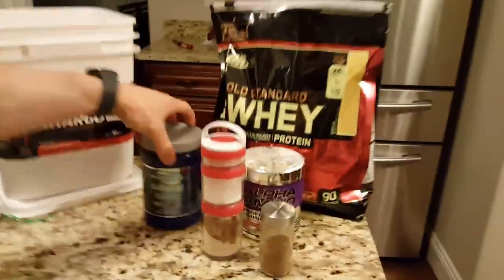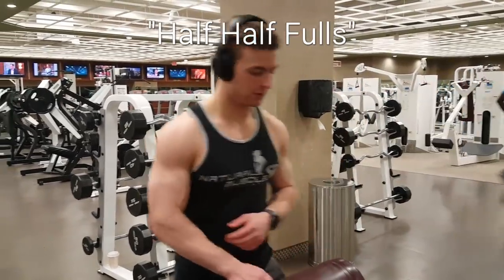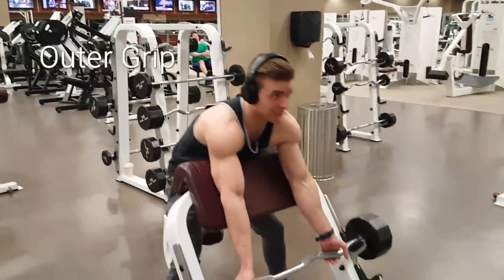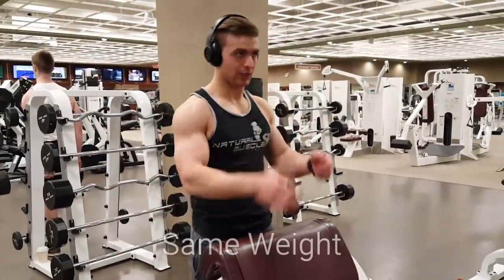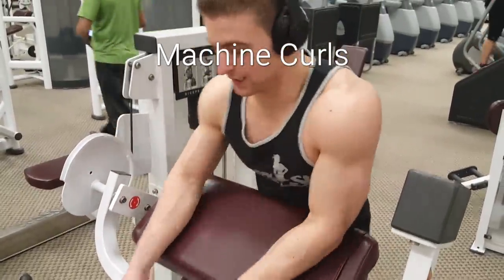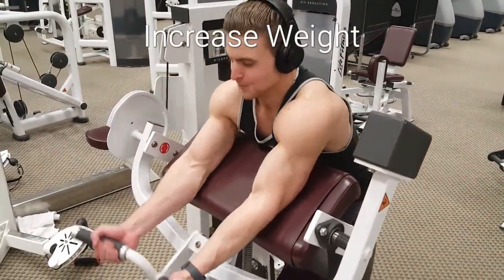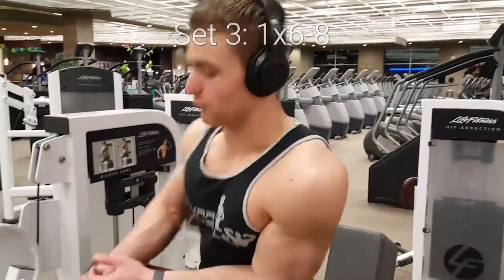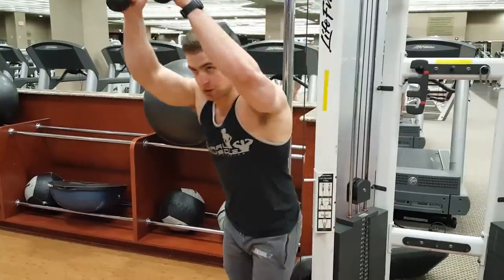Arm Day: Great Exercises To Build Bigger Arms - Anthony Mascia Natural Bodybuilding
Here is the lift I did last Friday! It is important to continue to attempt heavy weight while dieting. Do not be afraid to fail in your sets. One of the biggest mistakes I made the first time I dieted down was switching to lighter weight and increasing reps for all of my workouts. I have found that continuing to push myself the same way I do outside of dieting is the best way to obtain the best physique for peak weak. It is good to throw a high volume day in to change things up. Do not make it the normal. I recommend throwing in a volume day for an individual muscle each week while dieting or not. This is what works for ME. Try it out and see if it will for you as well! Enjoy the lift.